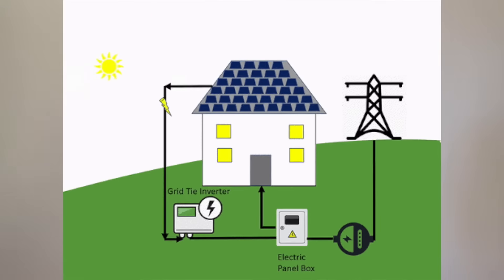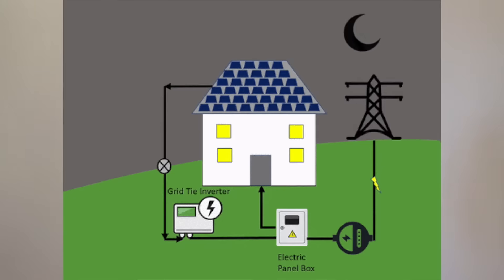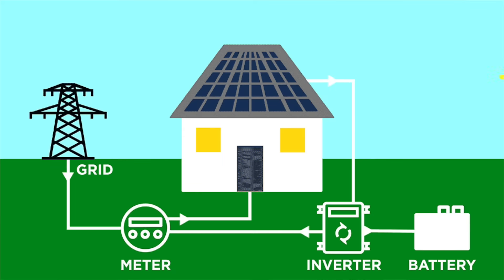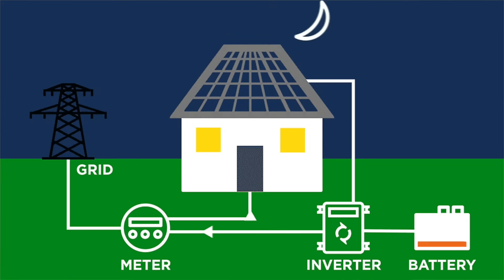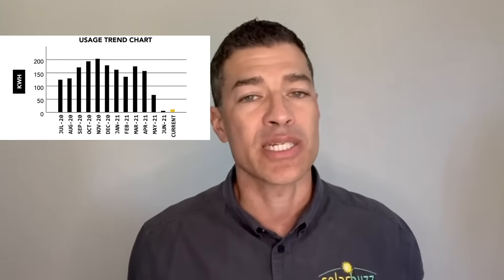Battery vs Non-Battery Solar Panel System (Pt 1) | Solar Buzz Jamaica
In this video we're discussing some FAQs regarding battery versus non-battery solar systems, which might be best for you?
If you have any questions that we did not cover please leave them in our comments and we will answer!

Find your Solar Solution HERE! ☀️